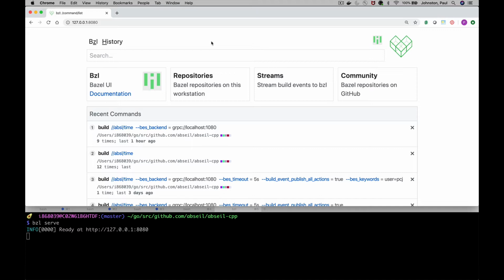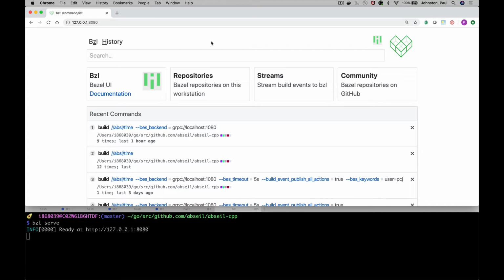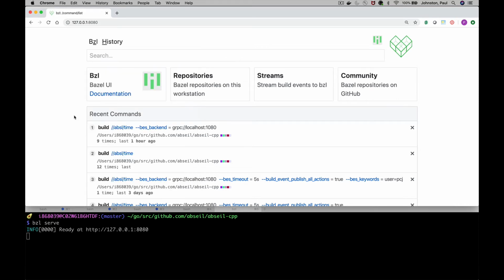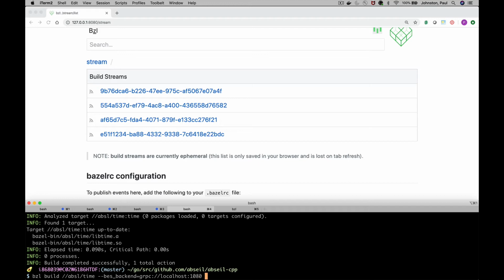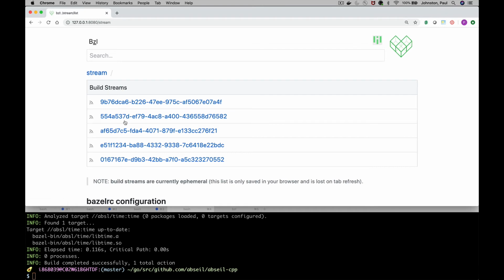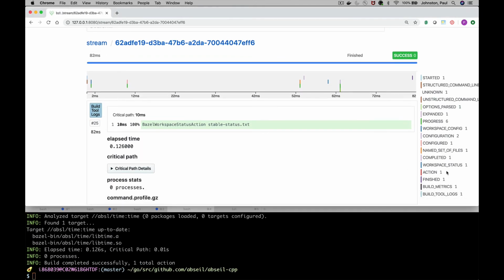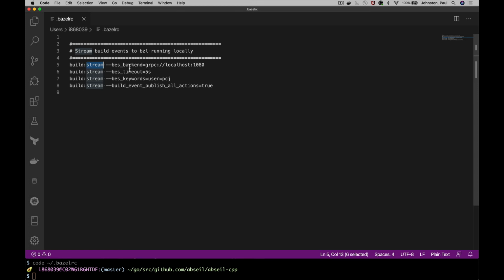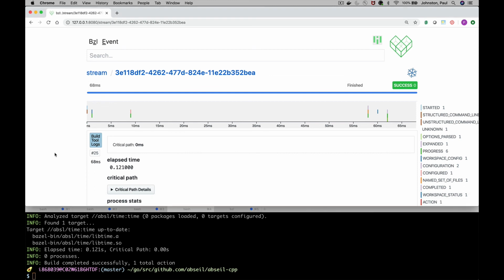Bzl UI Build Event Streaming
In this video we'll cover some of the build event streaming capabilities of the bzl UI.